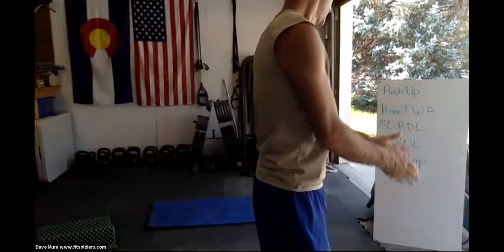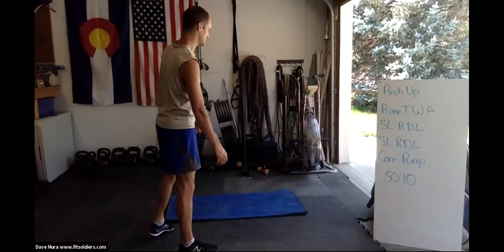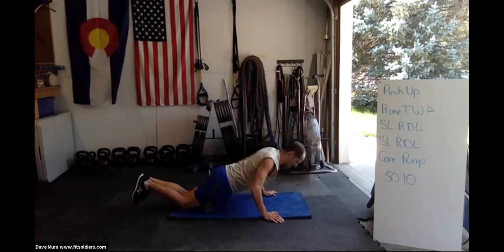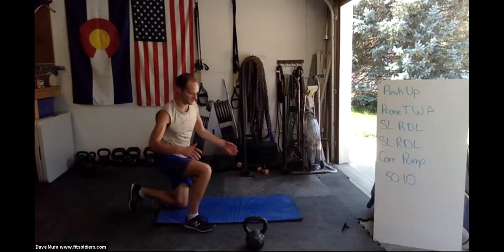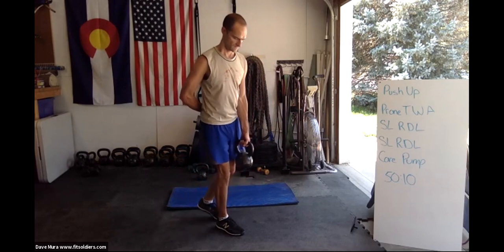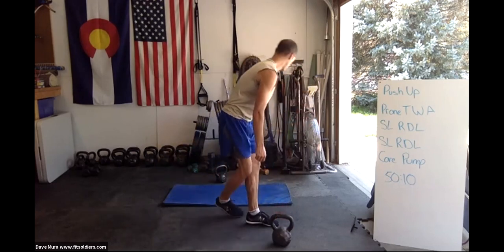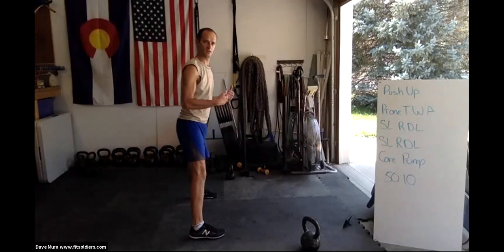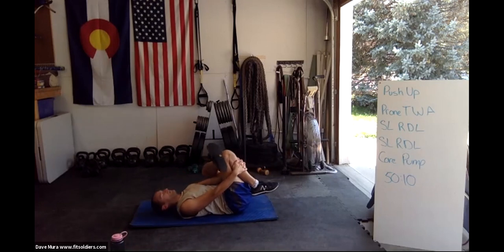Fit Soldiers Zoom Boot Camp - July 28, 2021